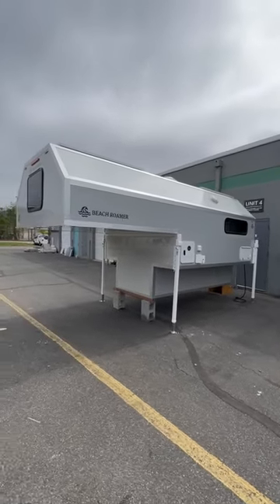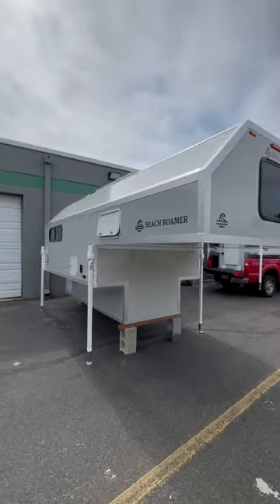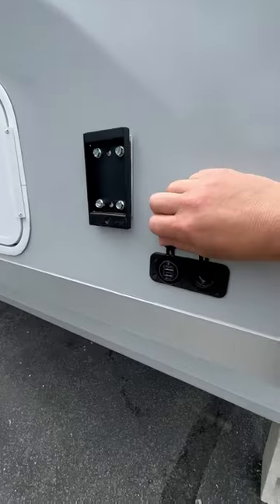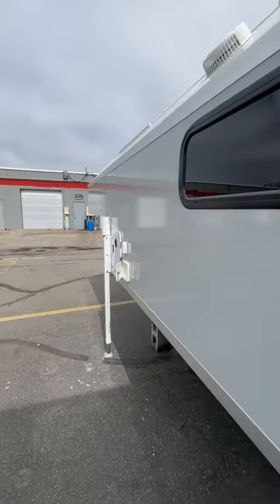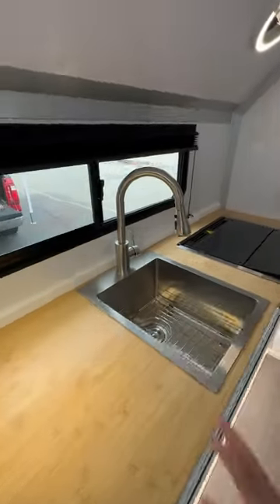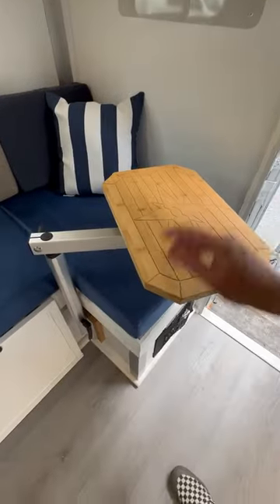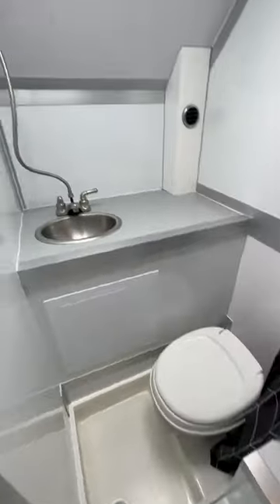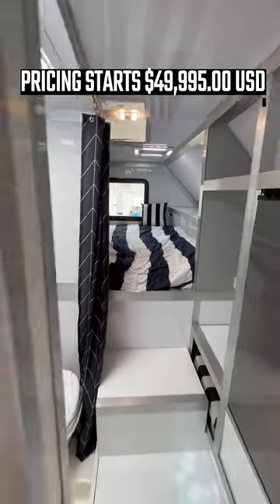ULTRA LIGHT Truck Camper 60 Second Tour